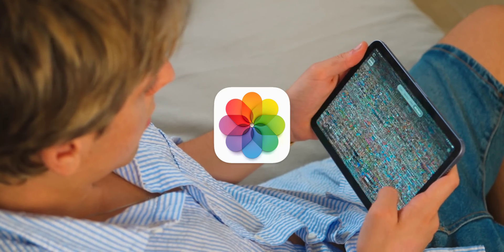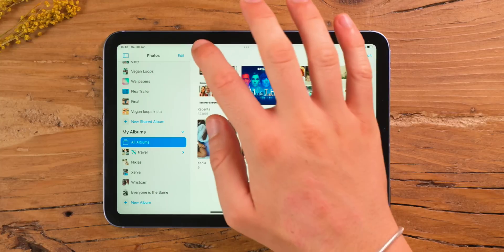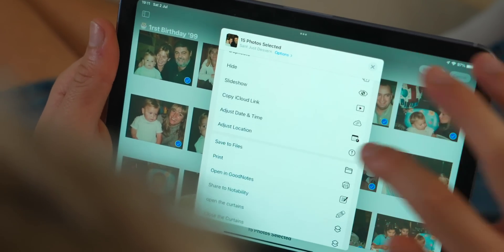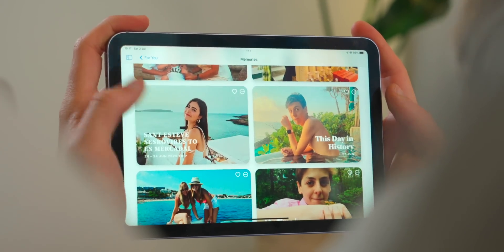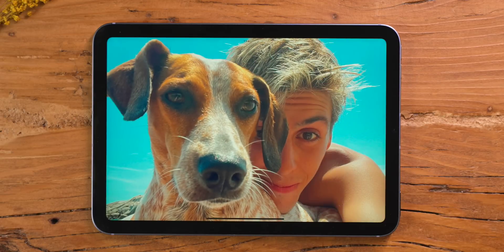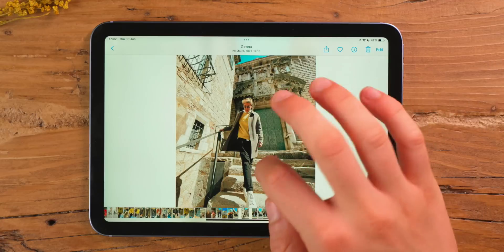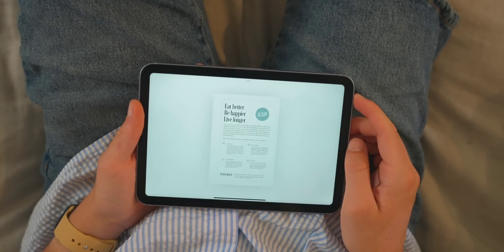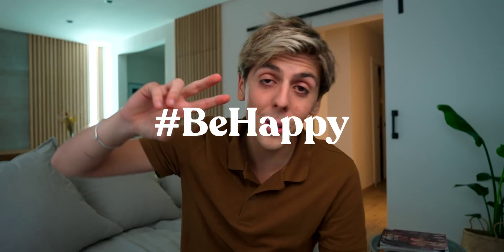Apple Photos - how to make it (really) useful.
The photos app on our iPhone, iPad and Mac is the home for all of our memories. That's why in this video, I'll tell you the most useful tips and tricks to take the full potential of what the app has to offer. From editing photos to organizing techniques.

TIME STAMPS
00:00 hello :)
00:26 iCloud Photo Library
01:29 Add Folders
02:15 Album Covers
02:30 Adjust Date & Time
02:57 People
03:40 Places
04:05 For You
04:55 Search
05:50 Tips & Tricks
06:05 Hide People
06:42 Remove Location
07:08 Auto Edit
07:40 Convert to PDF
08:03 Remove Object on Photo
08:35 New iOS 16 Features
08:40 Remove Background
08:59 Duplicate Photos
09:12 Lock Screen